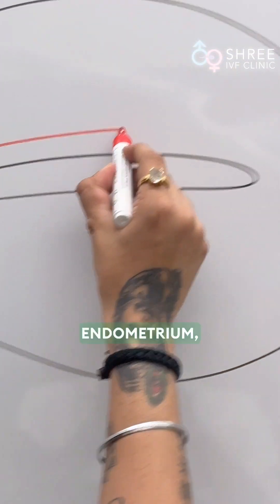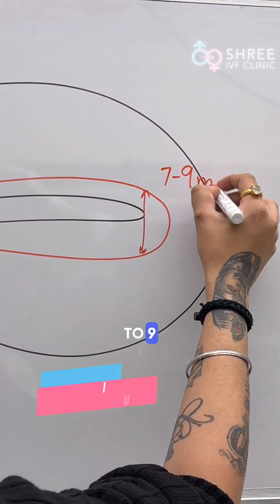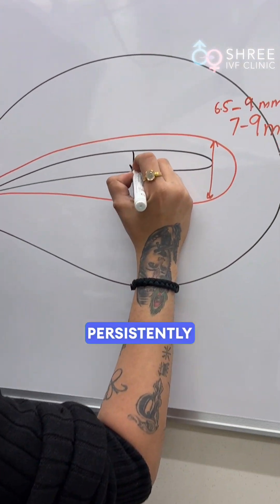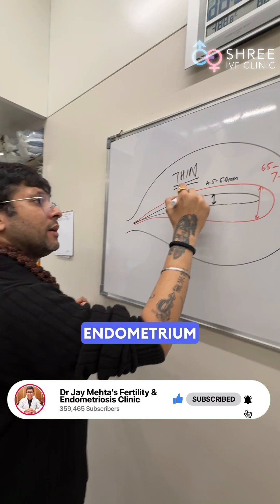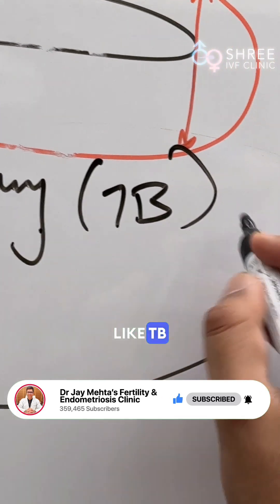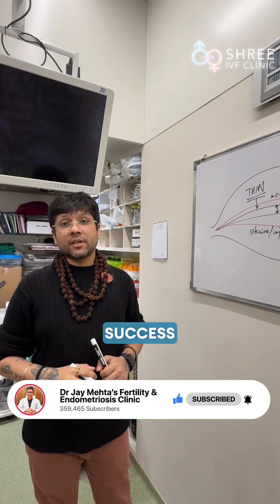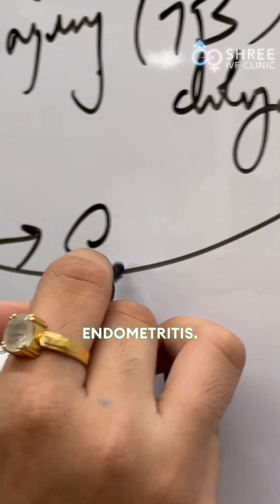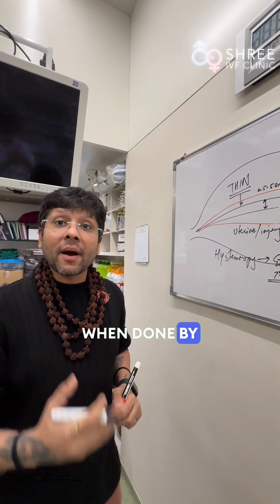Endometrial Thickness for Implantation: What’s the Ideal Range? | Dr Jay Mehta, Mumbai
For a successful implantation, the ideal endometrial thickness is between 7 to 9 mm (or 6.5 to 9 mm in the Indian scenario). However, if your endometrium remains persistently thin, it could be a sign of an underlying issue.

🚨 What causes Thin Endometrium?
✅ Uterine factors or past injuries
✅ Infections like TB or Chlamydia (common in India)

Thin endometrium reduces IVF success rates and may not respond well to oral medications. Hysteroscopy is often needed to diagnose and treat conditions like endometritis, which is a major contributor to this issue.